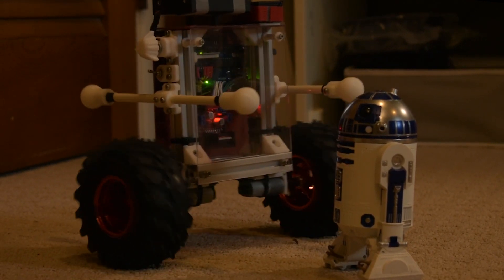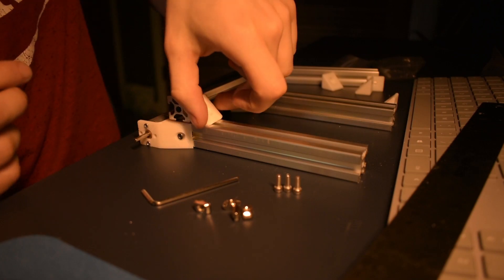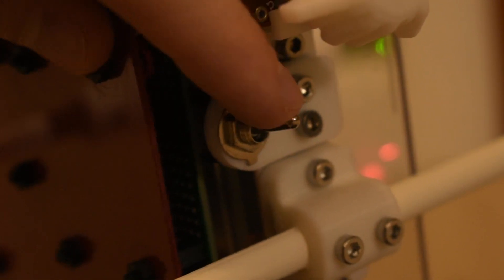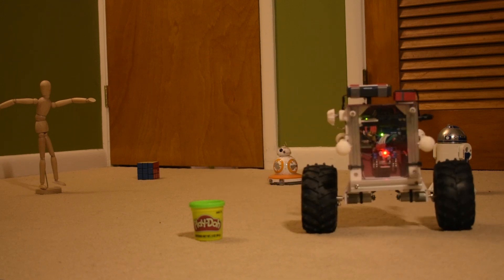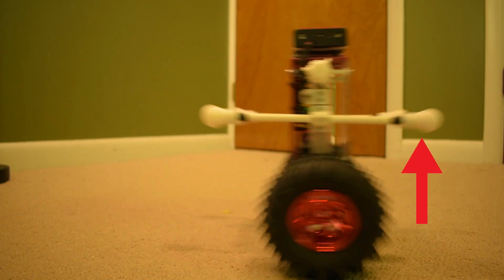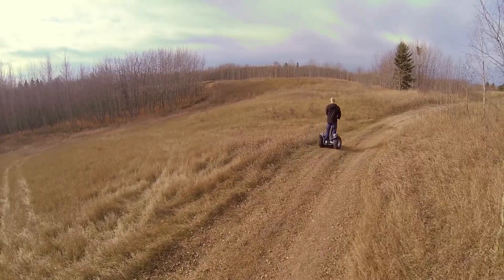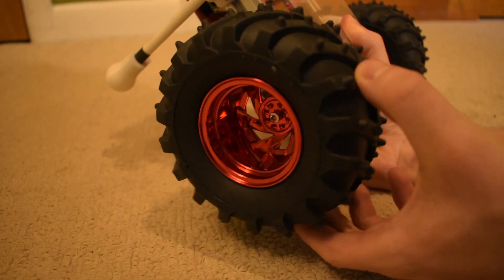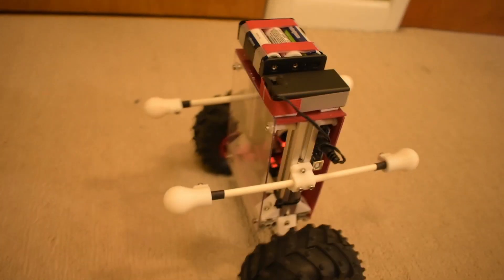How I made this Self-Balancing Robot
This is the final video of a series of independent projects I'm going to be doing over the course of the summer.
Here, I showcase the self-balancing robot and talk about how it works. The premise is to use an inertial measurement unit to read the angle with respect to the vertical the robot makes, and use a control loop to set the velocity of the wheel based on the angle.
If you'd like to learn more about properly controlling the inverted pendulum on a cart dynamic system, watch Steve Brunton's lecture series here:

I'm going to be sharing all CAD and code for this project and more on my github